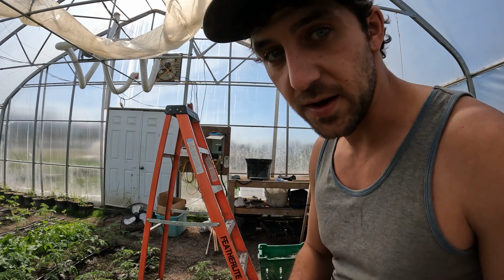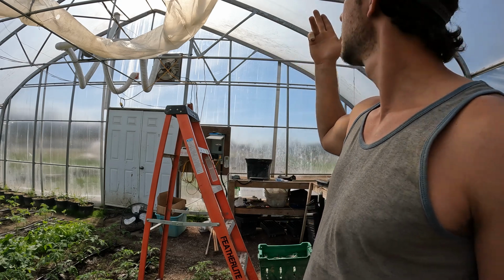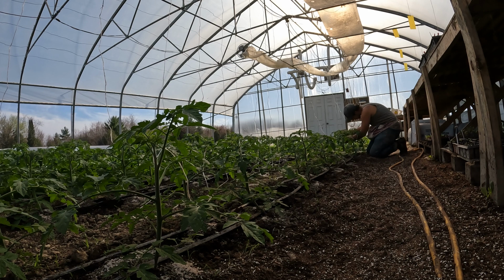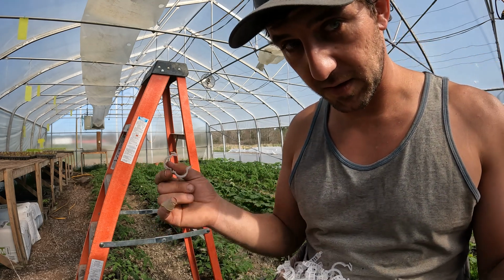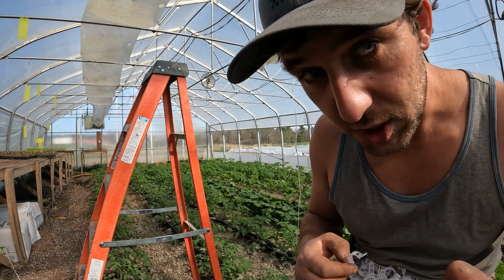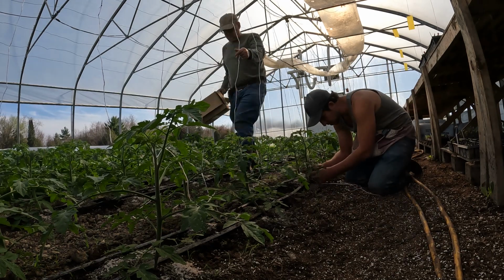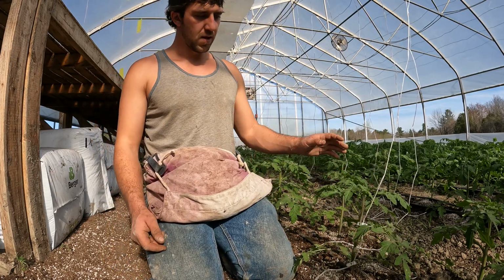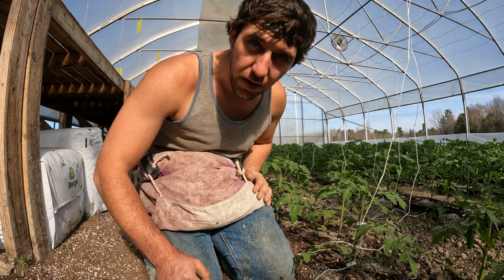Trellis Tomatoes for Lower & Lean Greenhouse Production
This week I'll show you how we trellis our tomatoes in the greenhouse and set them up to be lowered and leaned. With an indeterminate tomato, this makes your growing vertical space almost unlimited (as long as you keep up with the workload).

Keep on growing!